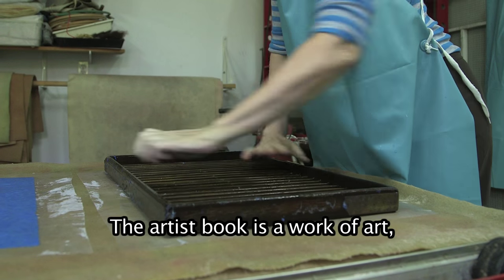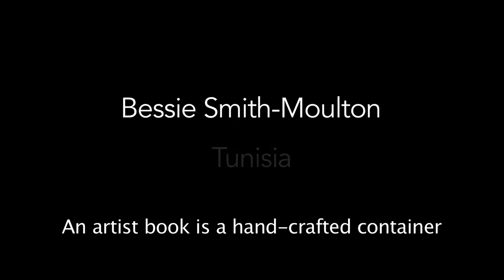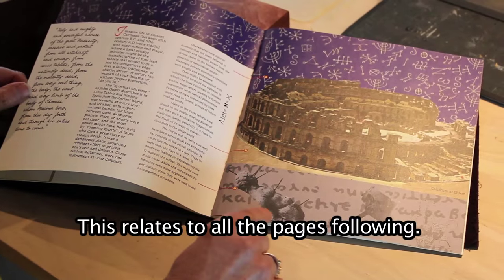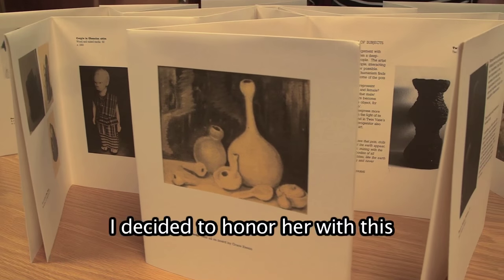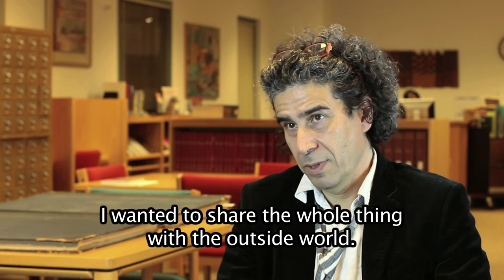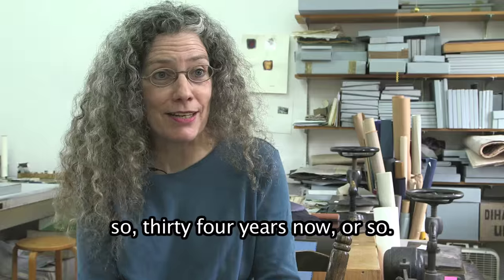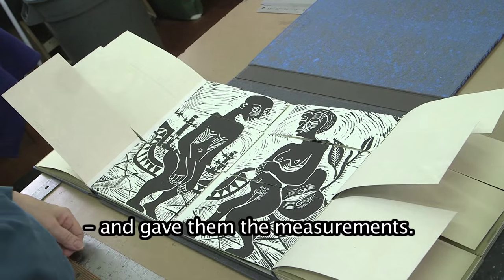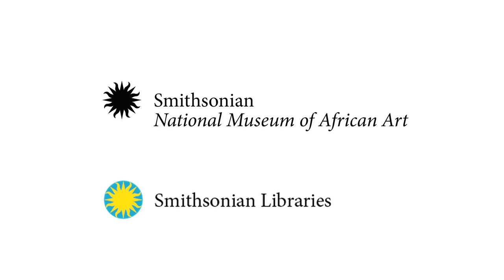Artists’ Books and Africa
Meet some of the artists who made these very special books on view here—Mark Attwood (South Africa), Toufik Berramdane (Morocco), Atta Kwami (Ghana), Bessie Smith Moulton (USA), Bruce Onobrakpeya (Nigeria), and Robbin Ami Silverberg (USA).

On location or via Skype, filmmaker Matthew Morrison lets the artists share with us their bookmaking experiences.  Discovering artists’ books first-hand can be a revelation—a “wow” moment as you open the book and turn the page.  Several of these special moments are captured on film.